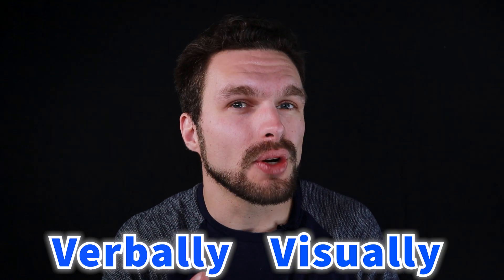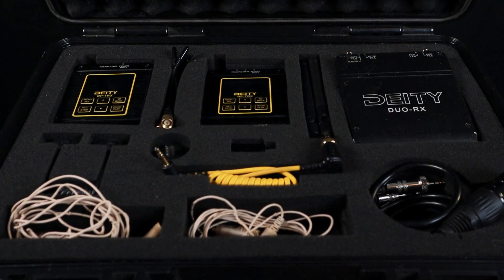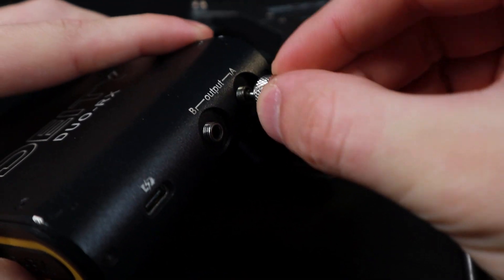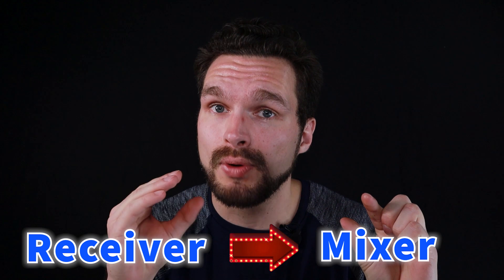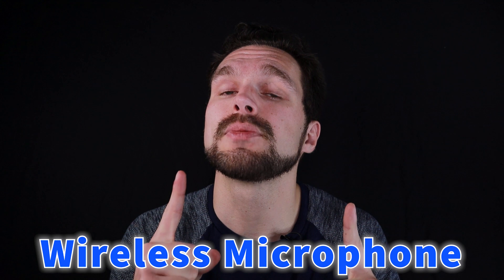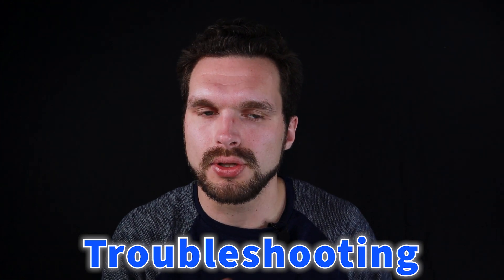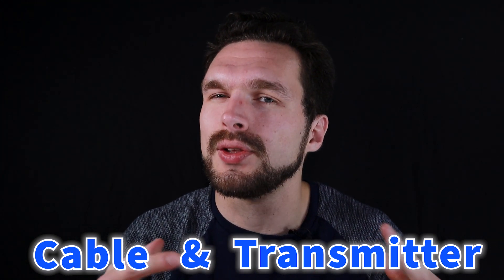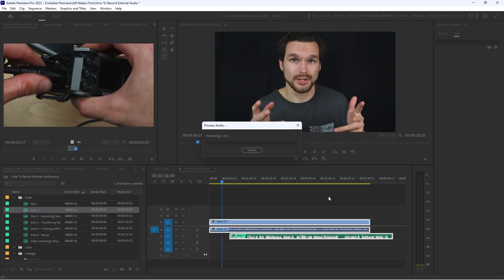How I Record Wireless Audio with the Deity Connect System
A simplified tutorial on how I record wireless audio using @DeityMicrophones audio products. In this video, I'll walk you through specific recording devices I use to record wireless audio from my Zoom F6 mixer. Deity is a great microphone brand whose equipment produces quality sounding audio for dialogue and content creation.

This video will specifically teach you how to connect a wireless transmitter to a receiver and record audio into your Zoom F6 mixer.

Deity Connect (2 Person Interview Set)
Deity BP-TRX (x2)
Deity WATERPROOF lav mic
Zoom F6 Recorder

RECOMMENDED AUDIO GEAR
Deity Pocket Wireless System:
Deity V-Mic D4 (camera mic)
Deity W. Lav Pro DA35 (lav mic)
Deity Timecode (x3)
Deity S-Mic 2
Deity S-Mic 2S
Zoom H4N

*All of these links are generated through the Amazon Affiliate Program and by purchasing any of the products from the provided links, I will make a small commission from that sale. Thank you in advance!*